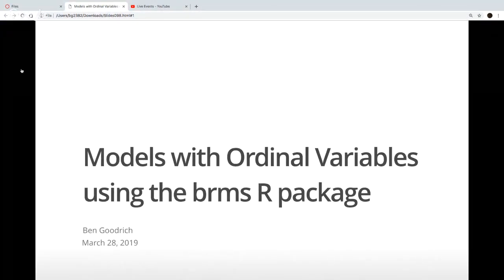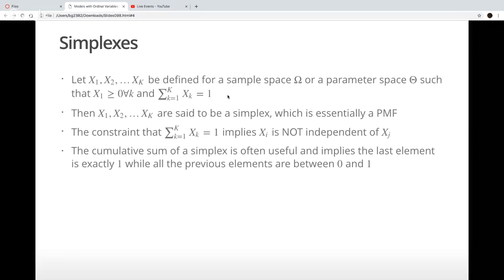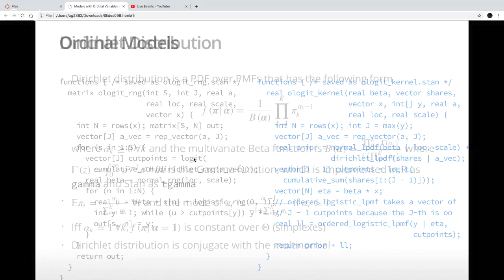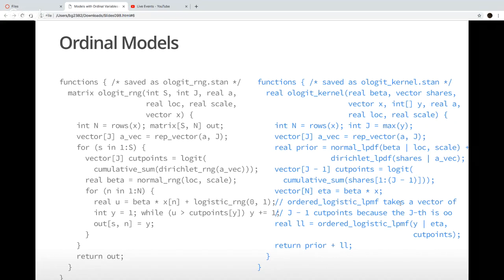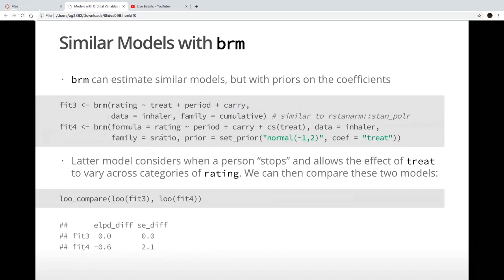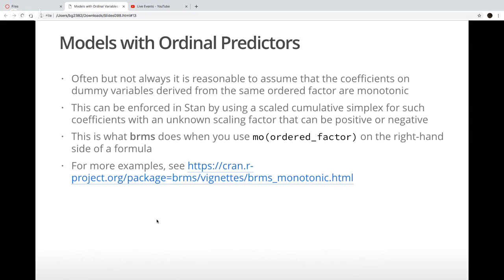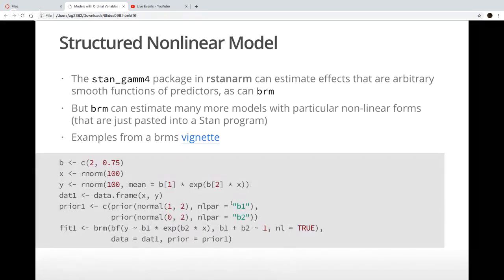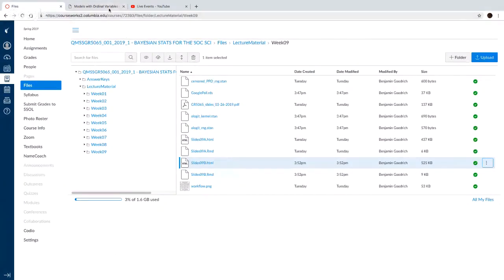Ordinal Variables with brms (2019-03-28)